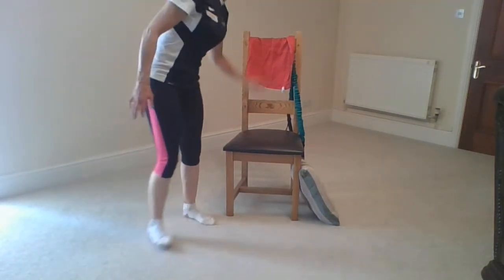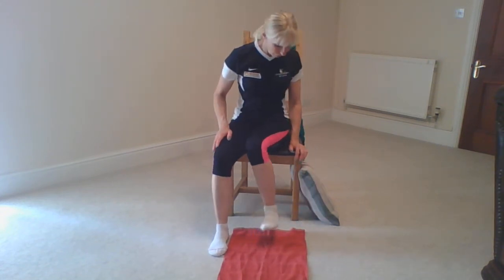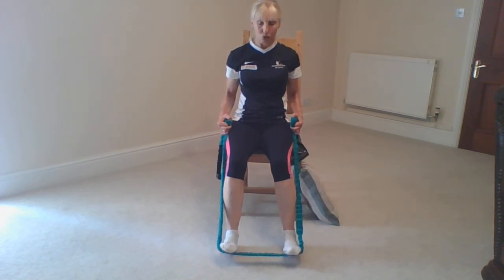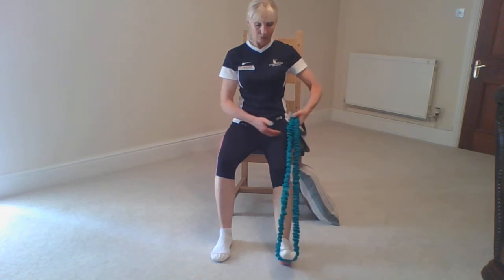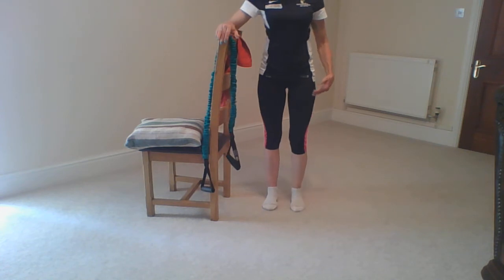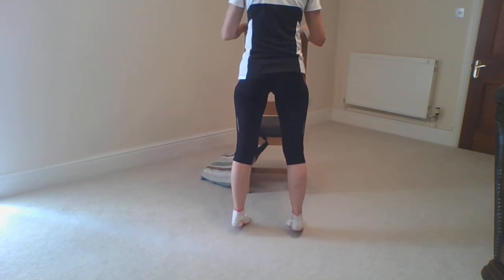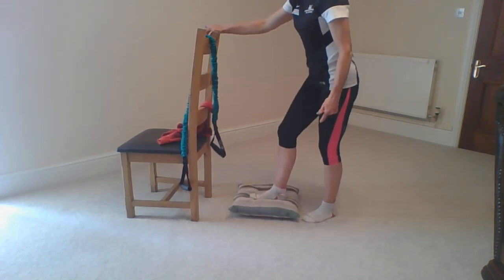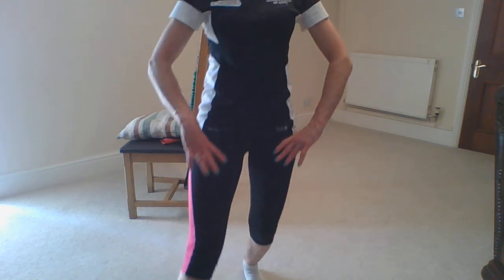Ankle Strength Session One 26th July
Exercises to strengthen Inversion - sole of feet turning in  Supination  or Eversion -  soles of the feet turning out - Pronation .